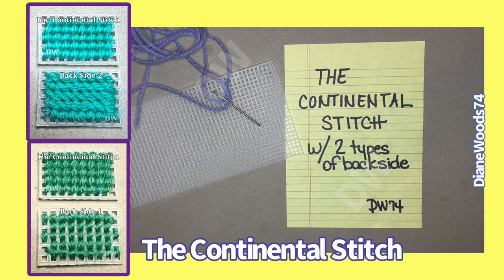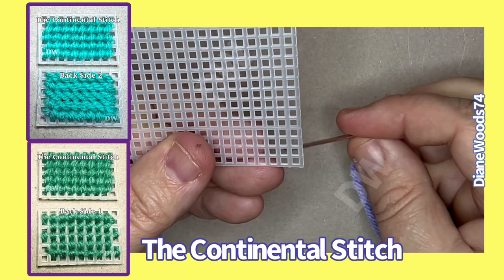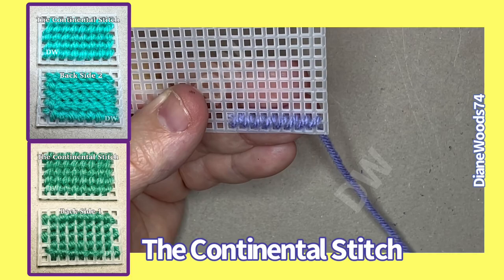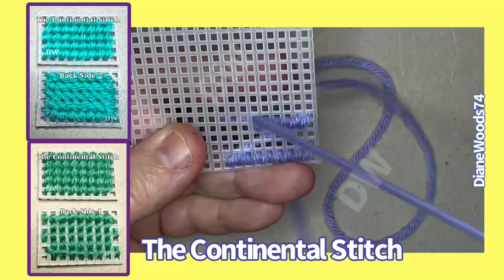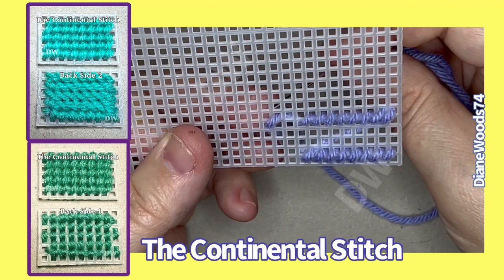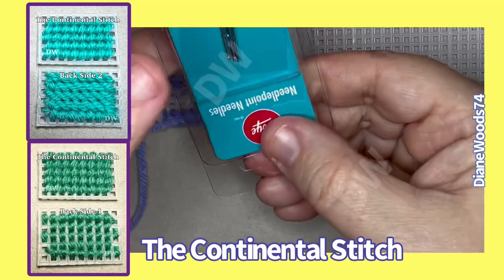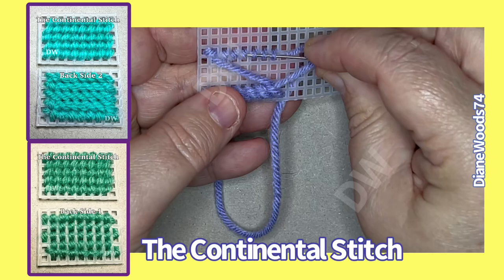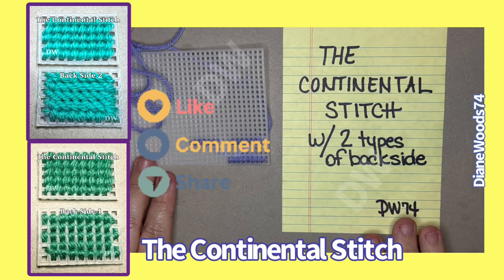🟩 How to do the Continental Stitch Tutorial | Plastic Canvas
🟩 How to do the Continental Stitch Tutorial
ᐅ The Tutorials are for Beginners. Advanced stitchers can “fast forward” to the parts you need.
ᐅ Plastic Canvas Needles: Lion Brand Large, Eye Blunt End Needles, Comes in a 6-Pack.
ᐅ NO Sound/Music because YT flags account with music or takes them down and even gives strikes. From now on video will be (No Sound) on visual videos. Sorry for any inconvenience.
ᐅ ᐅ TRANSLATIONS:
ᐅ (بوم پلاستیکی لطفا مانند سهم و اشتراک. با تشکر ) Persian
ᐅ (プラスチックキャンバス Purasuchikkukyanbasu) Japanese
Plastikovyye Kholst, pozhaluysta, kak, Share i podpiski. blagodarya) Russian
ᐅ (قماش البلاستيك الرجاء مثل، وتبادل واشتراك. شكر
qamash alblastik alrraja' mithl, watabadal waishtirak. shakar) Arabic
ᐅ (플라스틱 캔버스    peullaseutig kaenbeoseu) Korean
ᐅ Arabic - قماش بلاستيكي . Basque - plastikozko mihise . Catalan - tela de plàstic . Chinese - 塑料帆布  . French - toile en plastique . Galician - lenzo de plástico . Greek - πλαστικός καμβάς . Hindi - प्लास्टिक का कैनवास . Italian - Tela di plastica . Korean - 플라스틱 캔버스 . Nepail - प्लास्टिक क्यानभास . Portuguese - Tela Plástica . Spanish - Lona de plástico . Swedish - Plastduk . Thai - ผ้าใบพลาสติก
ᐅ HASHTAGS